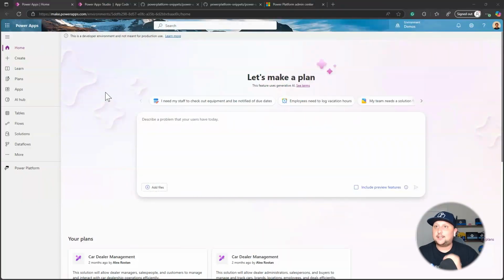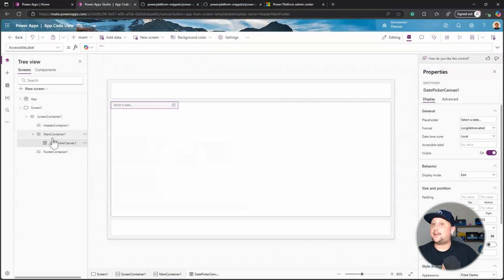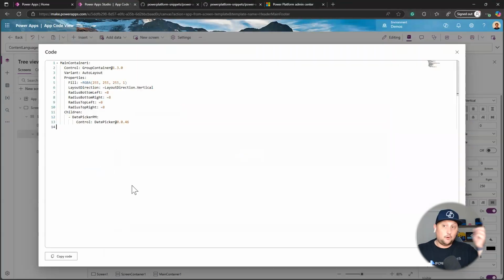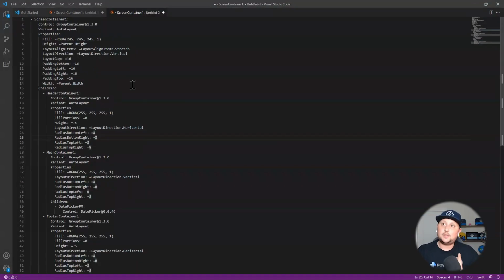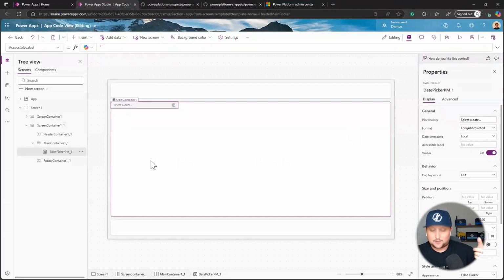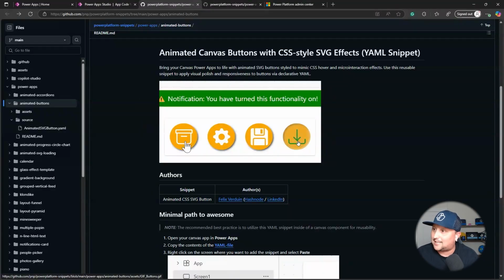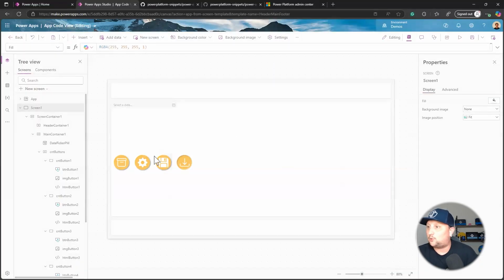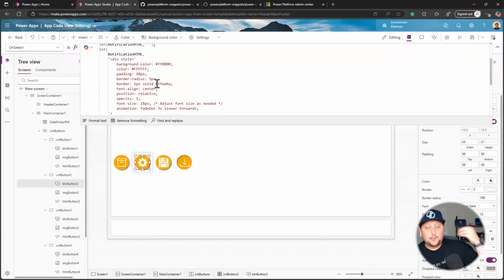Power Apps Code View: Copy, Share & Edit Like a Pro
​@PowerMatesMS  The long-awaited Code View in Power Apps is now Generally Available – and it's a game-changer for both pro developers and makers!

In this video, we dive into the brand-new capabilities that Code View unlocks:
✅ Copy and paste components
✅ Easily inspect, troubleshoot, and collaborate
✅ Power FX in context and YAML-based editing

Whether you're building low-code solutions or extending them with code, Code View gives you superpowers. Learn how to take full advantage of this release, and why it marks a huge leap forward for the fusion development experience in Power Apps.

💬 Have you tried Code View yet? Drop your thoughts or questions in the comments!